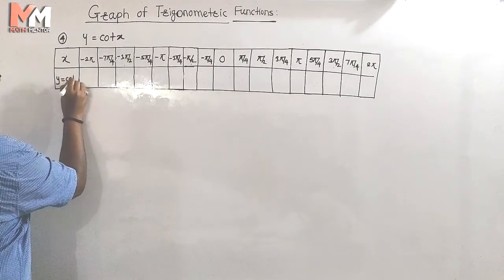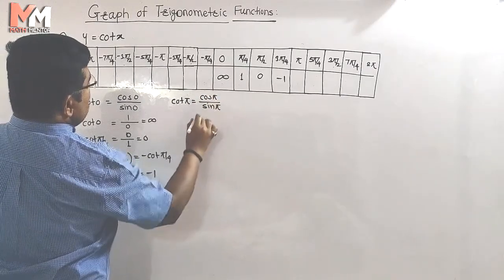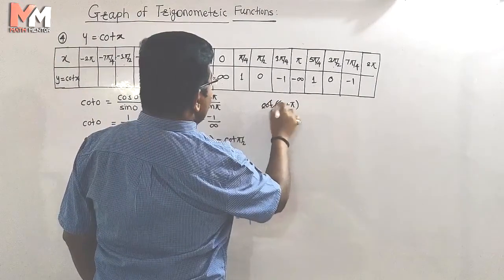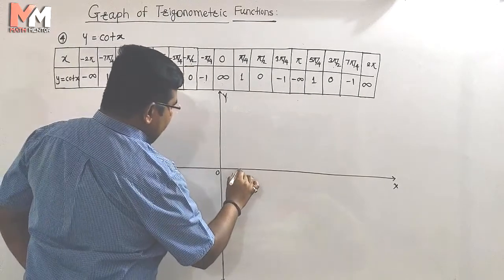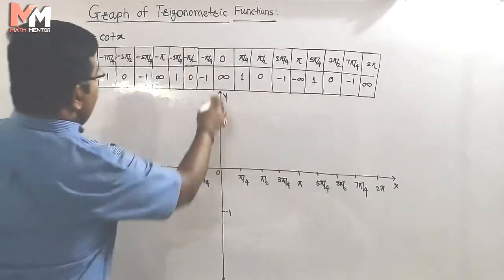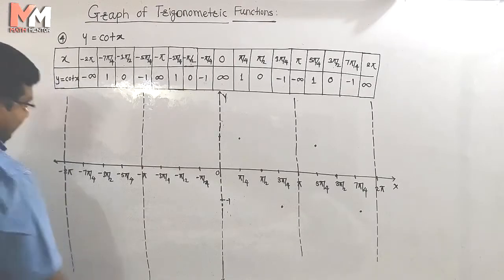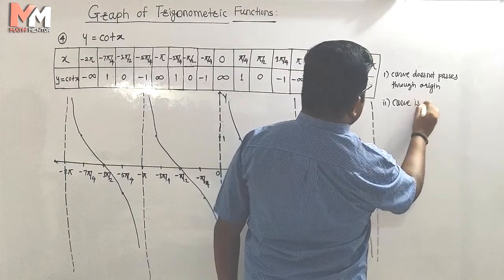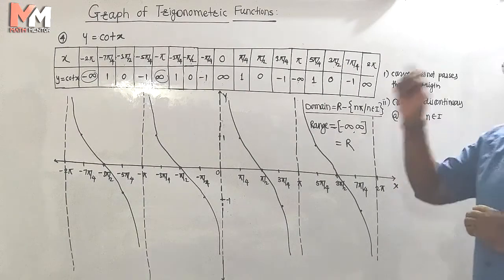Graph of Trigonometric Function y=cotx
| Graph of Trigonometric Function y=cotx | Domain and Range of cotx |Graph of cotx | Math Mentor |

helpful MCQ'S for MHTCET

Share th videos to your friends and classmates.

Mr.Pratap KashidPatil is the leading Educator of mathematics. He has 15 years experience in the category MHTCET JEE_main state_board.